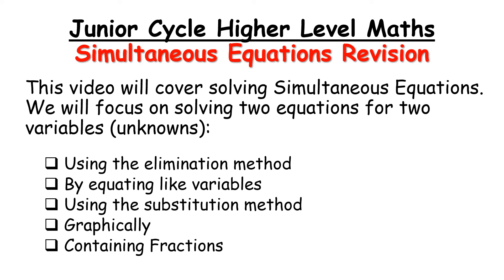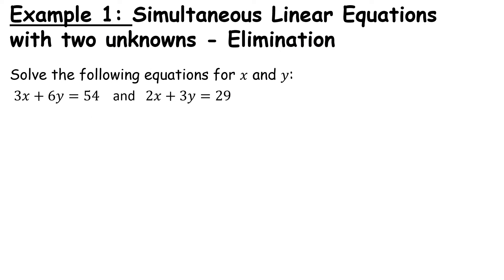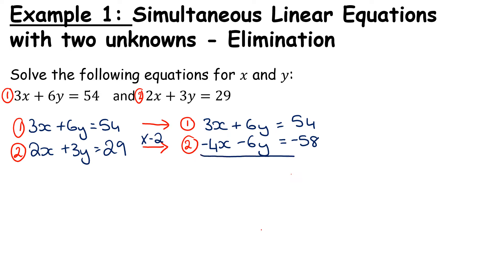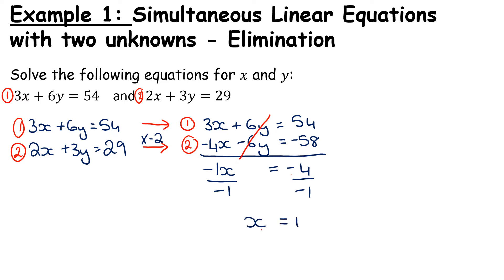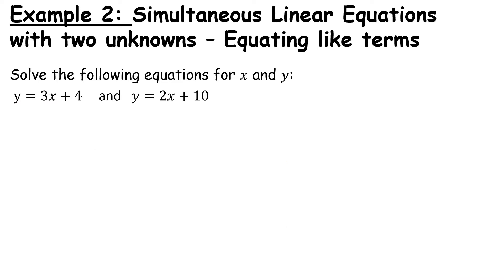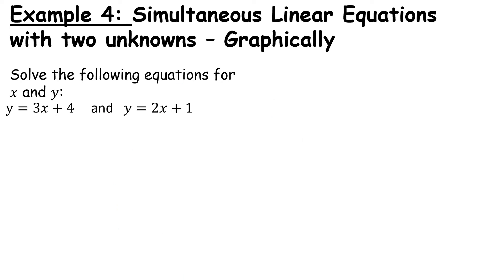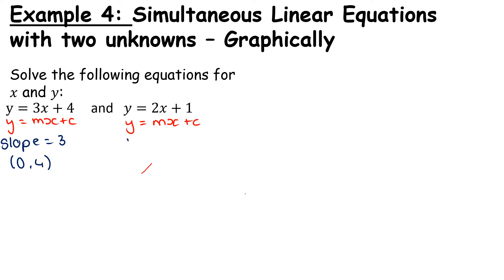JCHL Simultaneous Equations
In this video we will look at how to solve simultaneous equations using four different methods.